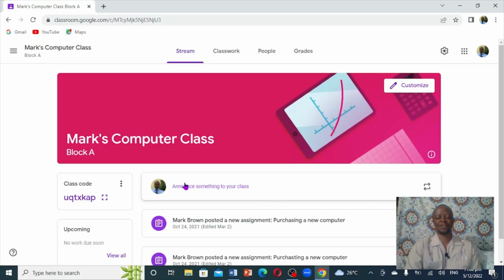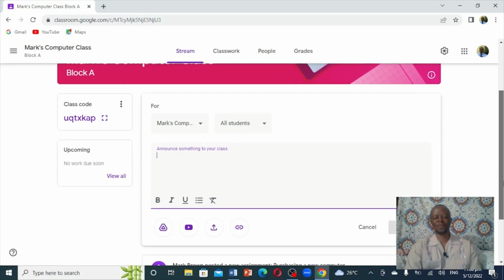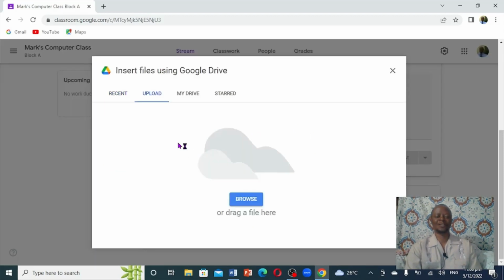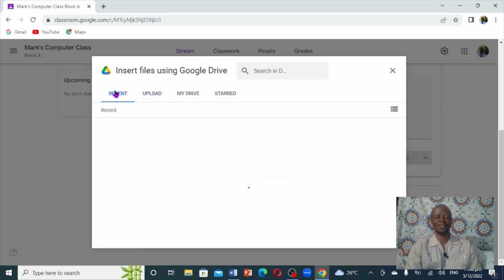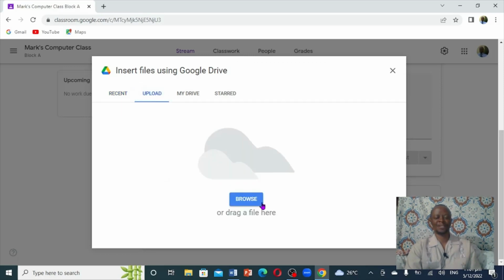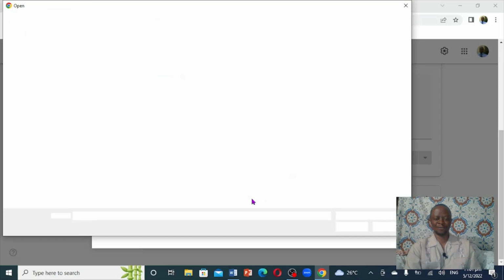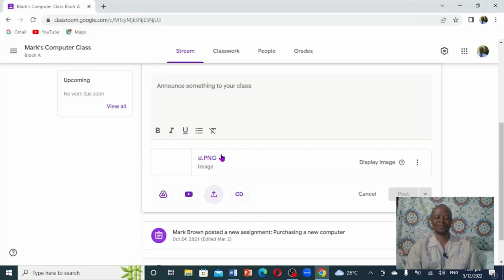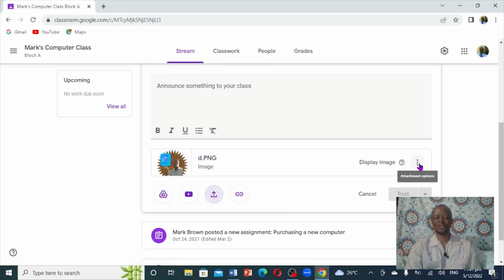HOW TO INSERT PHOTO ON THE STREAM PAGE IN GOOGLE CLASSROOM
In this step-by-step video,  you will learn how to insert photos in the sream page in google classroom